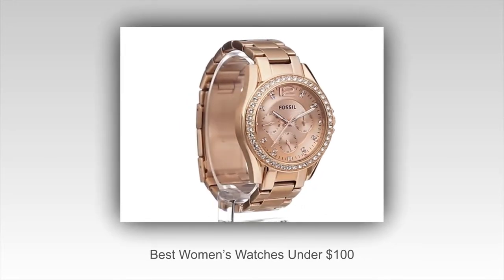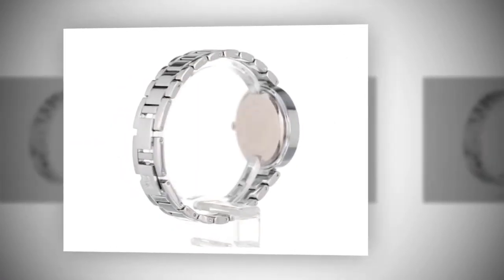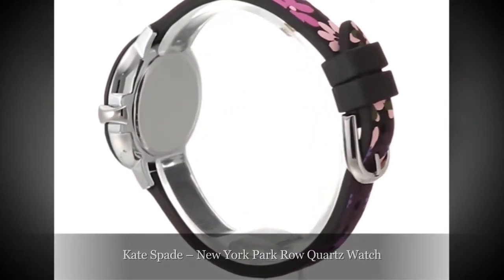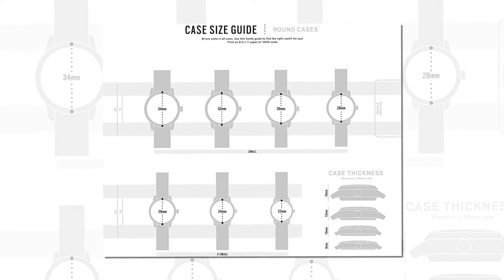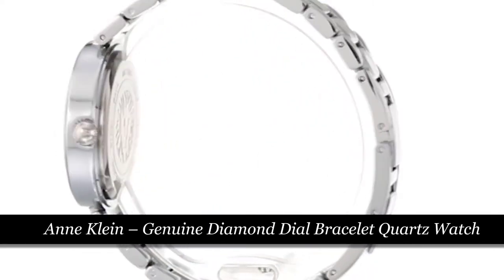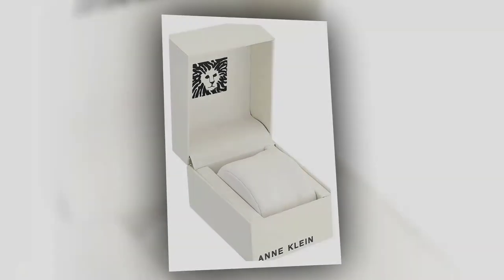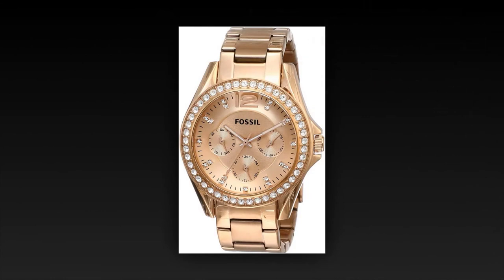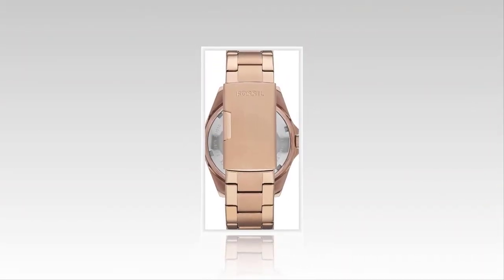✅ Best Women’s Watches Under $100 Reviews and Buying Guide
►Links to The Best Women’s Watches Under $100 We Listed in This Video: